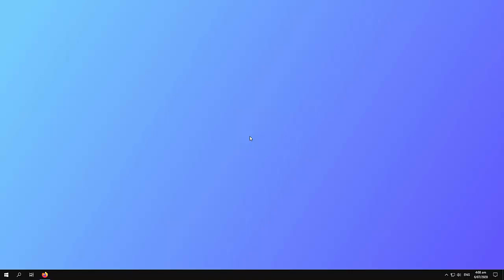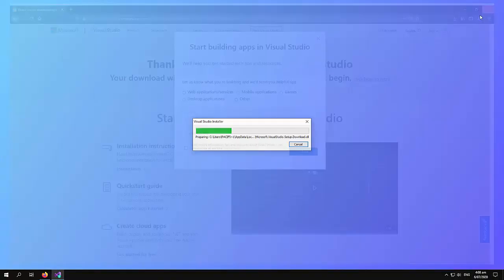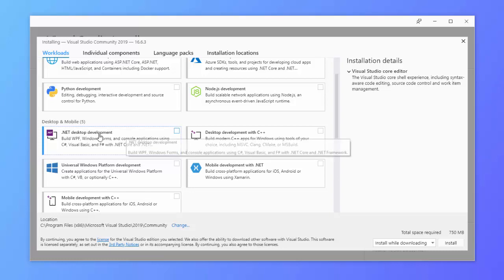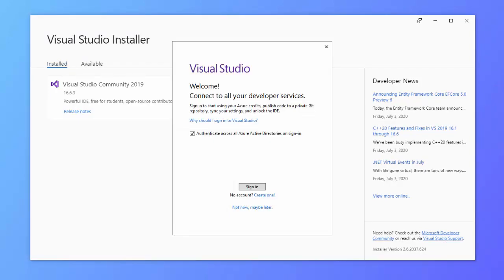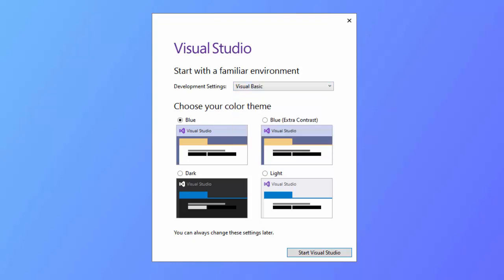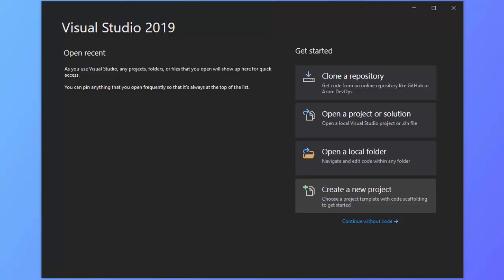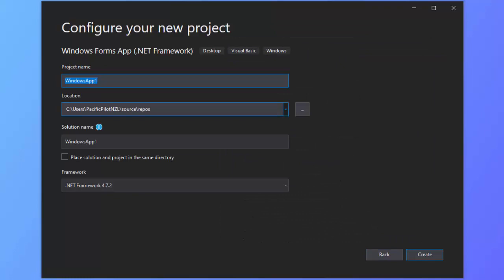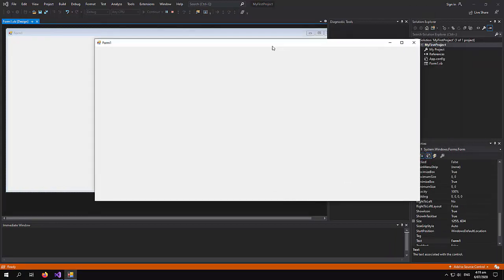Visual Basic Course for Beginners | Episode 1: Setting up Visual Studio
Join me as I introduce you to my brand new series on getting started with Visual Basic programming, and today we install Microsoft Visual Studio 2019 for the first time and get it set up for development.